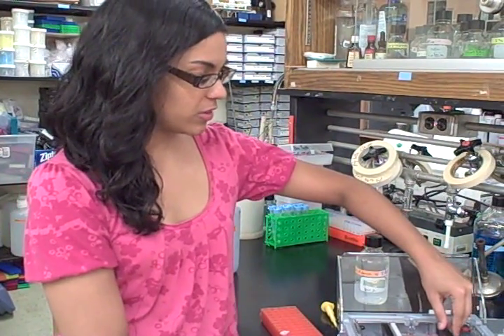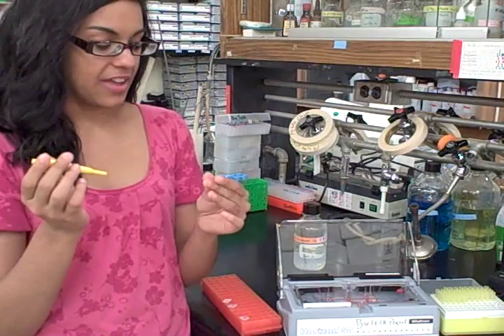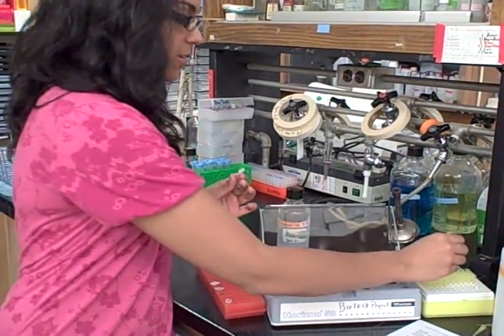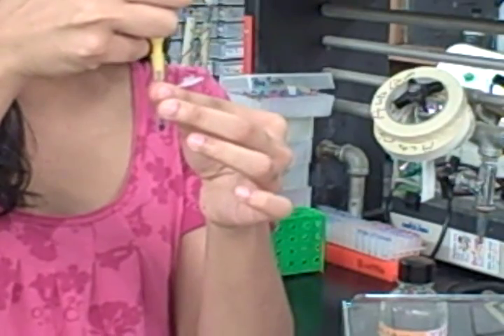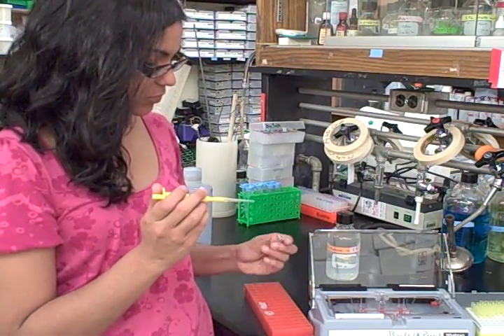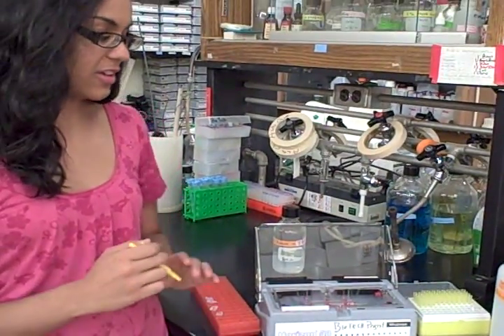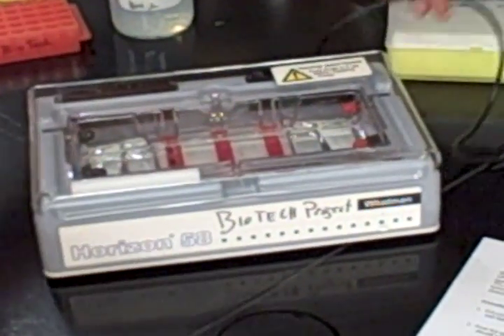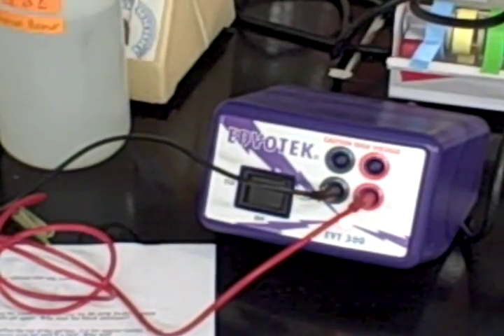Part 6 of Gel Electrophoresis Series: Gel Loading with DNA samples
Loading DNA into wells of an agarose gel and running gel to separate DNA fragments. Part of the BIOTECH Project home video series.